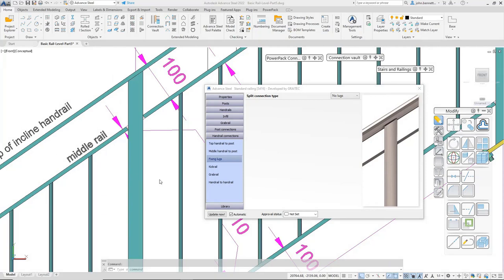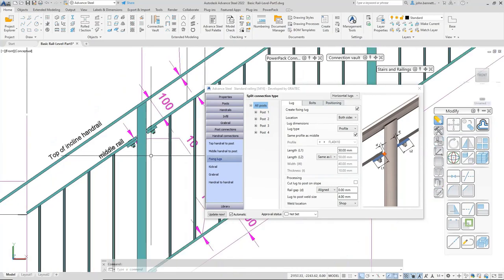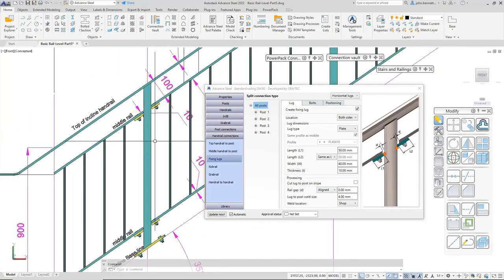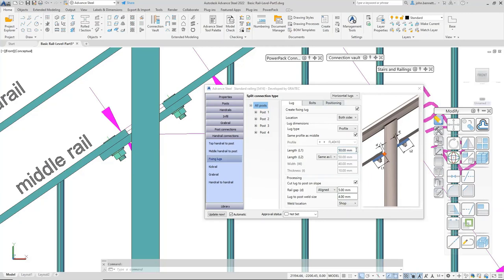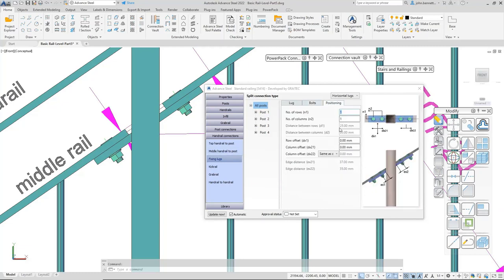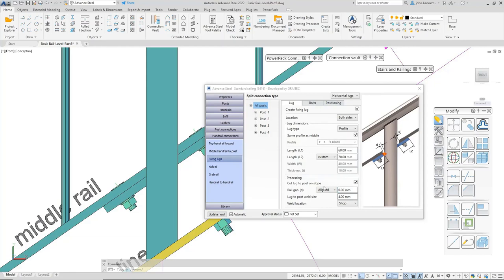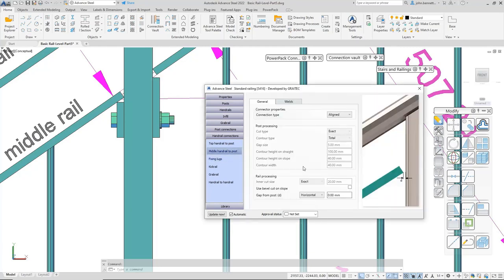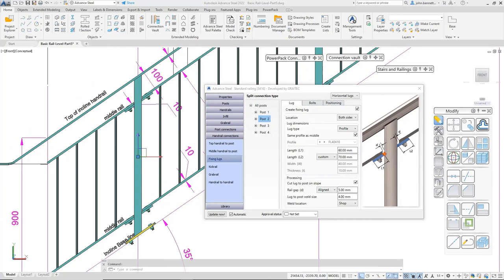Powerpack for Advance Steel: Railing - Fixing Lugs for fabricated Infill panels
This sessions focus is upon the Welded fixing lug feature within the railing macro, which allows users to generate a lug detail to connect to separated infill panels. We walk through this process, explaining the operation of the features.